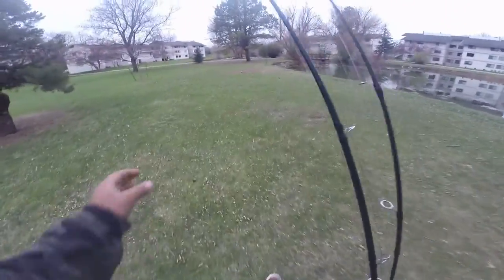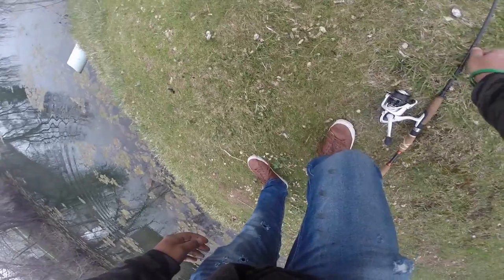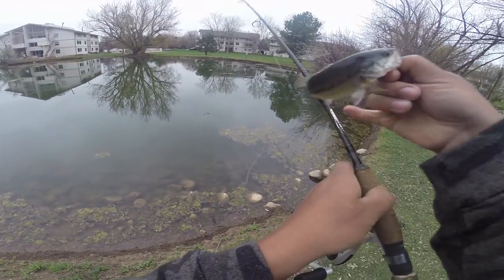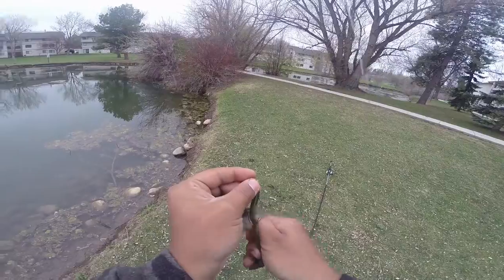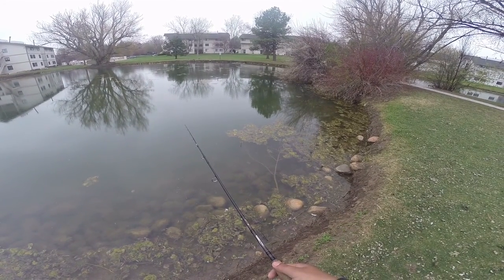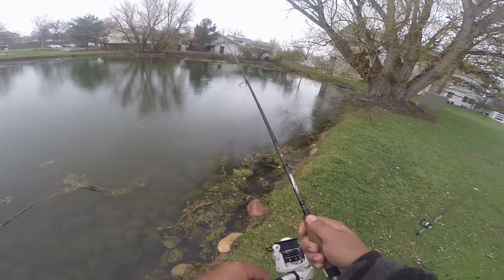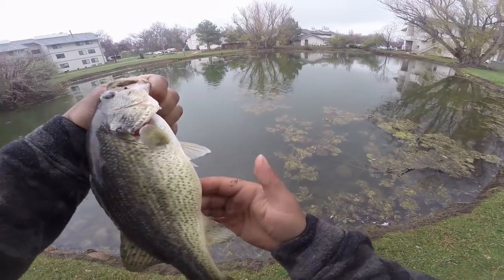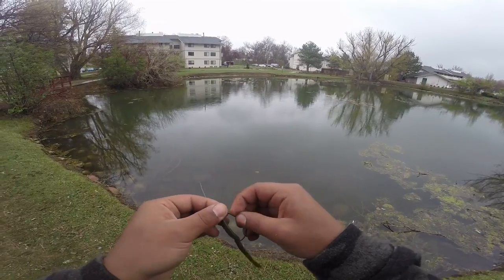The Bass Were MUNCHING! Spring Pond Fishing (Got My REVENGE)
In today's video, we go back to the pond we finished the last video at, and put on an absolute slayfest on some small pond bass. This one is loaded with fish catches, and filled with some useful tips as well.

Want some new apparel for the new season? for hats, shirts, and other clothing items.

Need to stock up on some more soft plastics? for a ton of soft plastics in the most custom colors you can imagine. If you can think it, they can make it!

Check out @devilhorsejigs on Instagram for some quality custom jigs! Tell em Spice sent you!